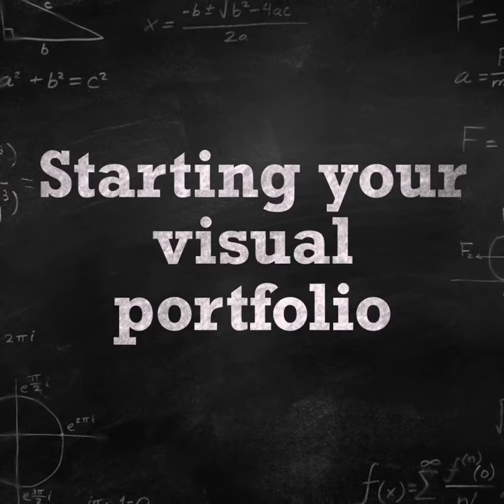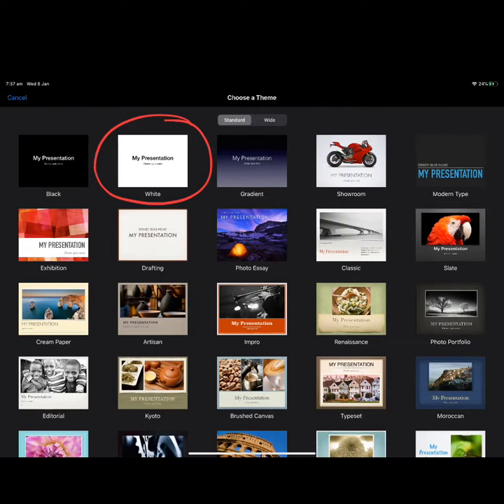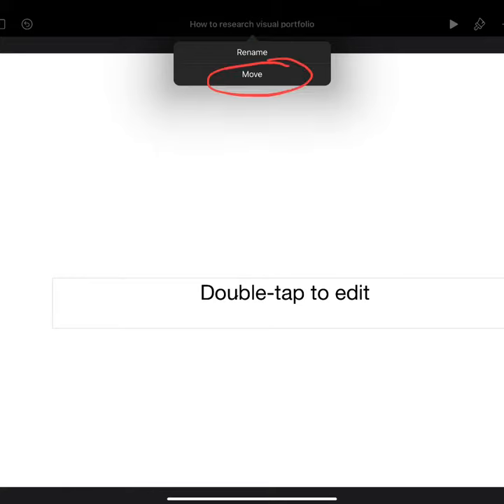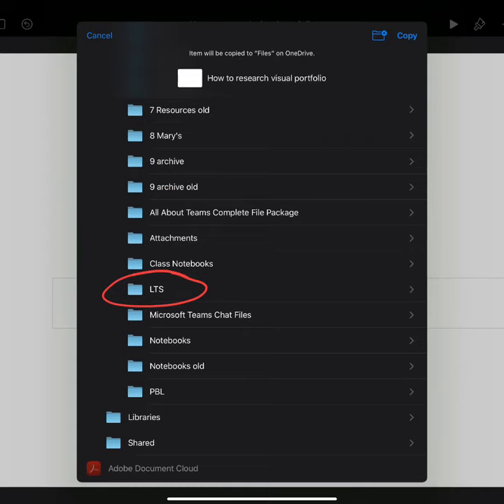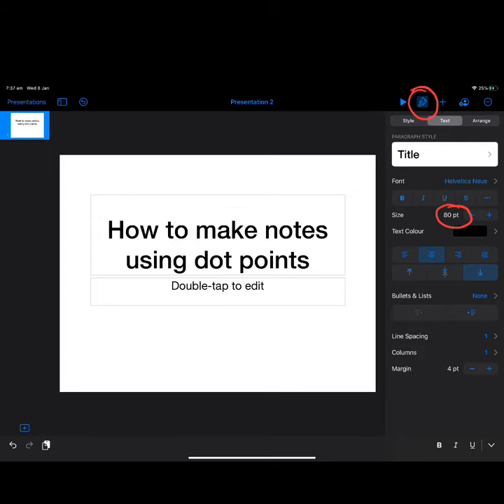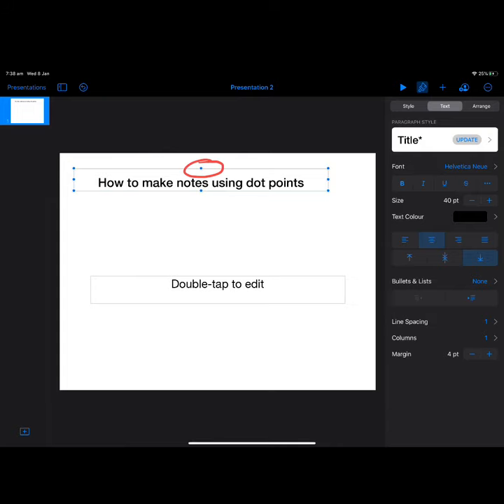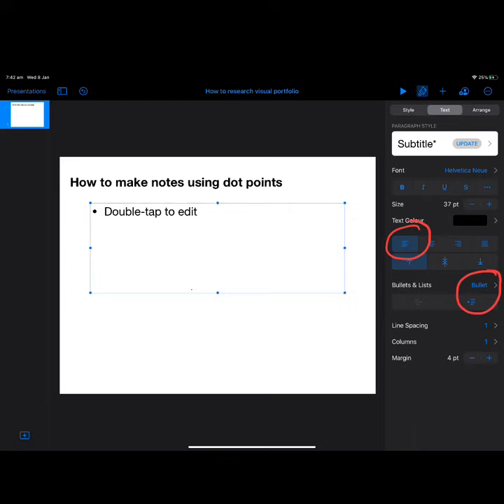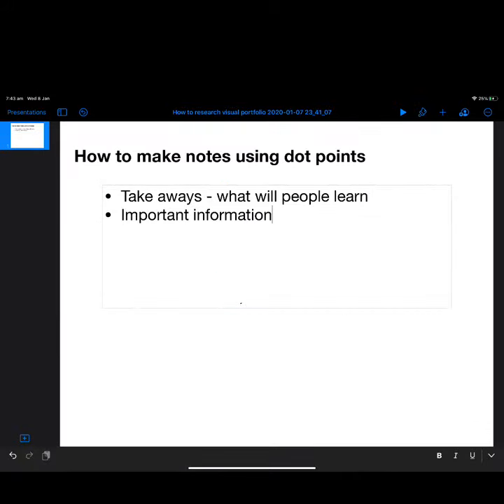How to start visual portfolio using iPad